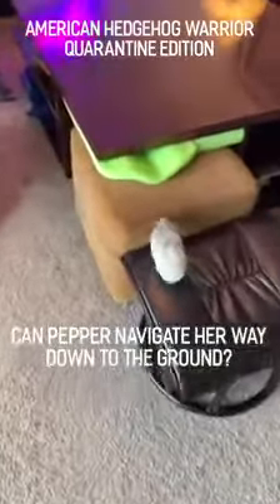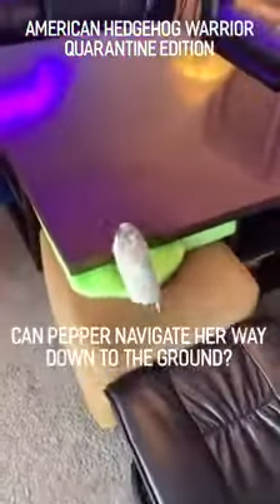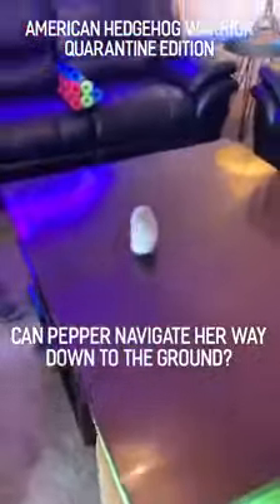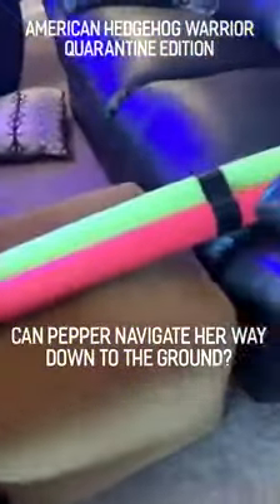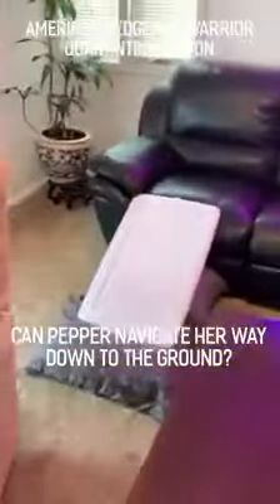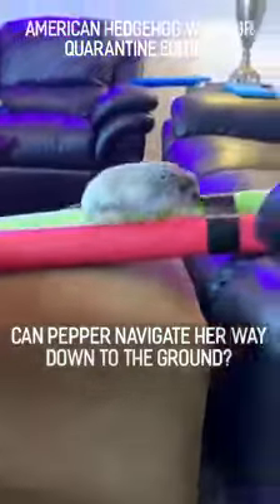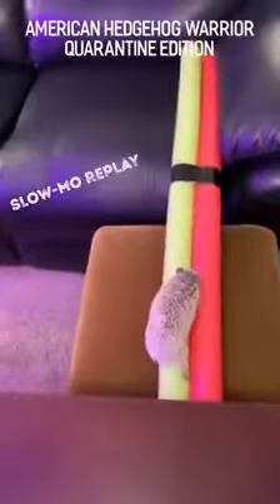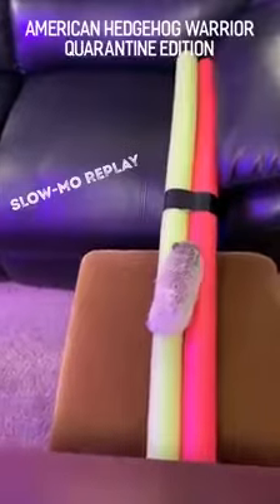Adventures of Pepper the Hedgehog